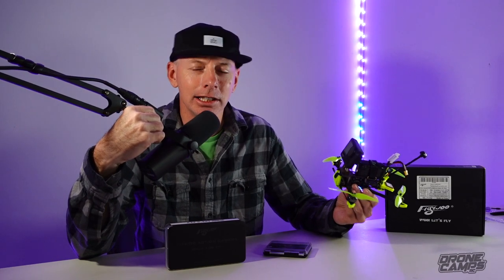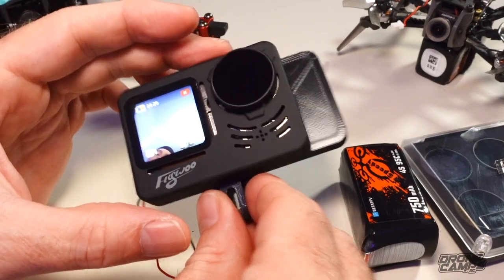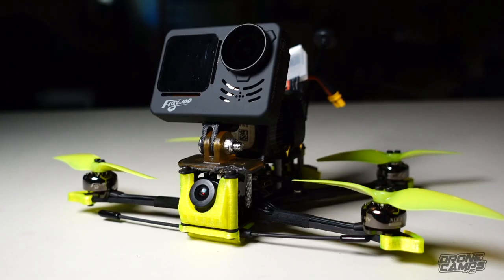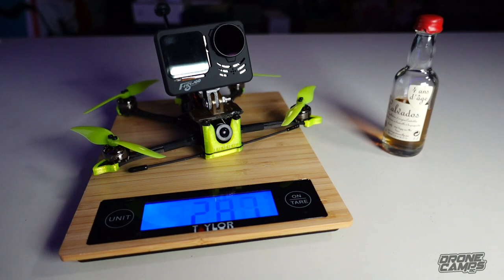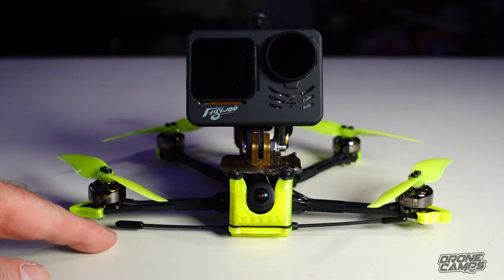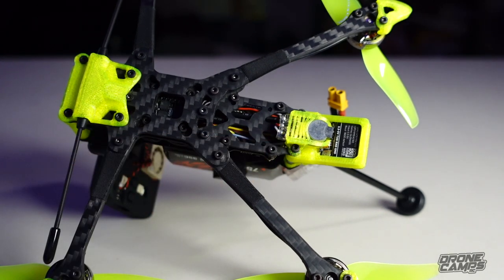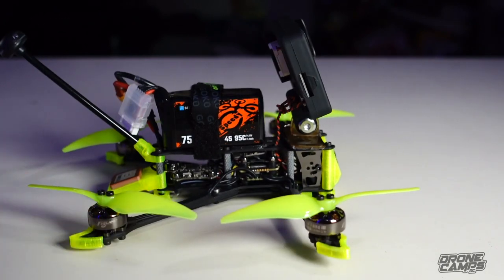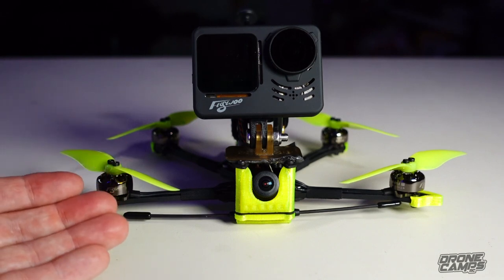TINY but flies MILES away! - Flywoo Explorer LR V2 Drone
Under 250 grams and TINY but can fly miles away! - Flywoo Explorer LR Version 2. Full review, overview, and lifht tests by Justin Davis.

--- ( yes code will work in 2022! )

Justin's other top picks!

I tune quads for you guys... Justin's iFlight Protek R25

Top 5 FPV Freestyle Drones for Cinema as of 2022

#1 .  Budget Choice / Freestyle Fpv Drone

Buy a Geprc Mark5 ( DJI Air Unit Vers.

Total beginners start here before you buy a 5" Freestyle Drone!!!
--- "You will thank me later!" - Justin.

LIVE STREAMS Include :
- Build videos
- Bench time
- Tutorials
- Fpv Road Trips
- Member chat
- Flying Sessions
- Video Vault
- Chat Badges